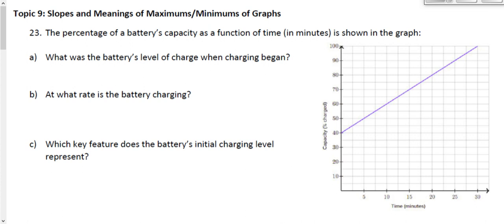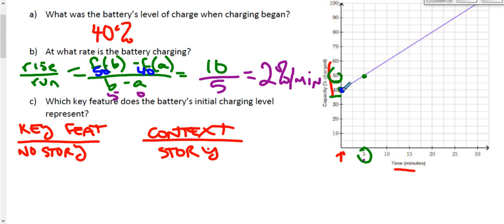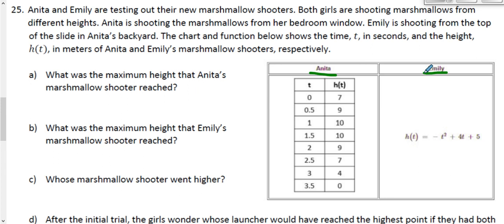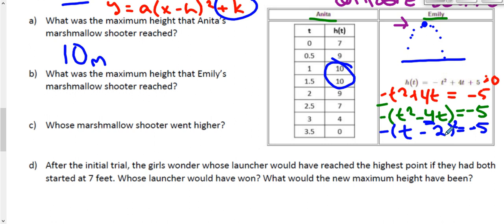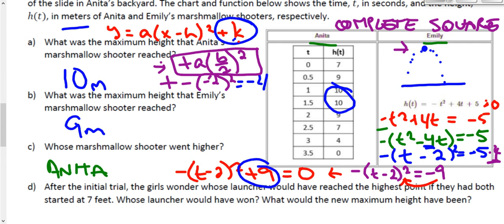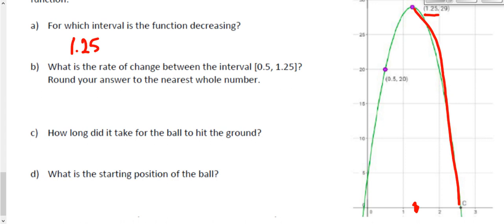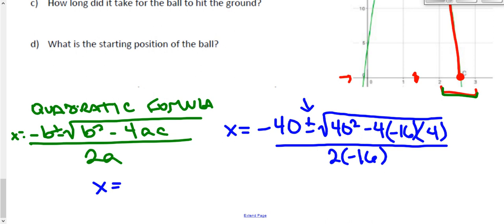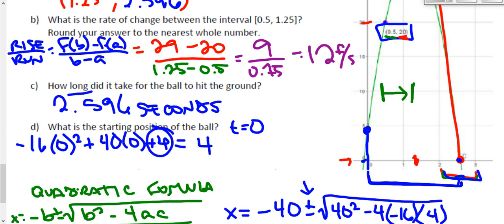Algebra 2 CFE Review Solutions Topic 9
Algebra 2 CFE Review Solutions Topic 9- Slopes and Meanings of Maximums/Minimums of Graphs